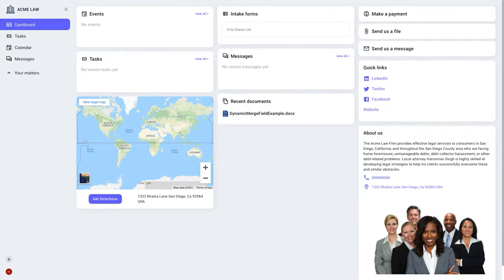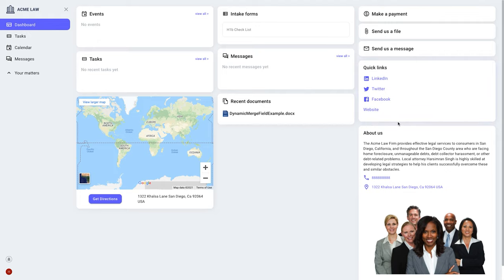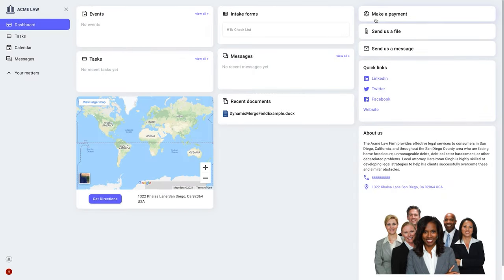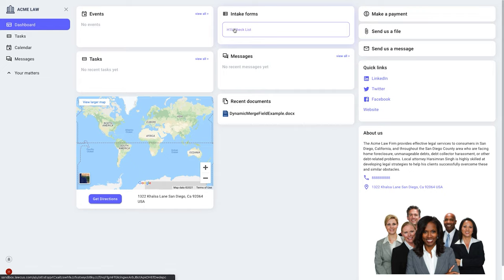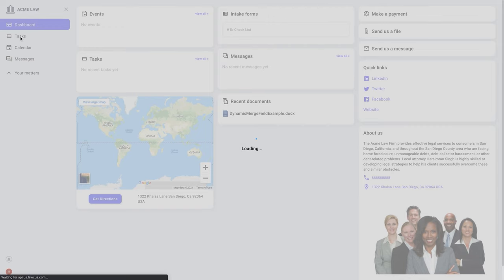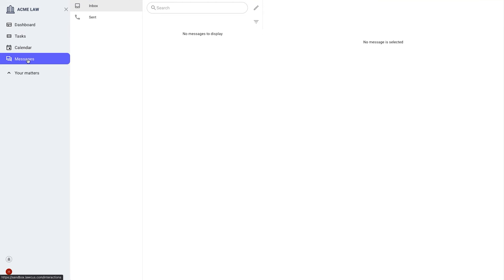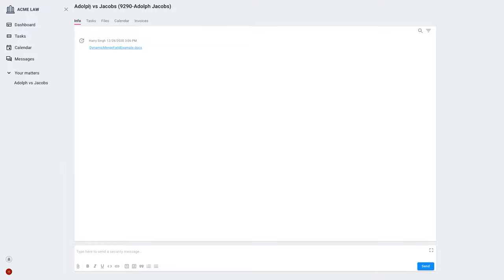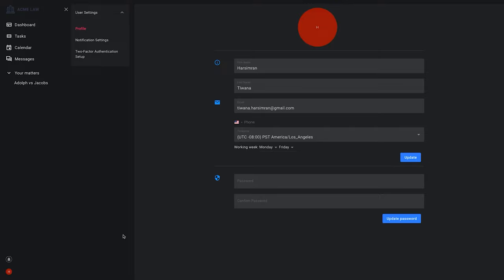How to use Lawcus Client Portal: The Client's Perspective